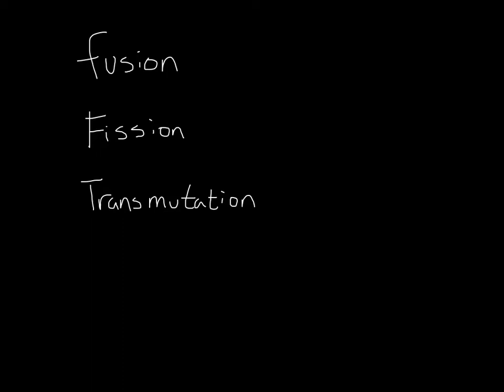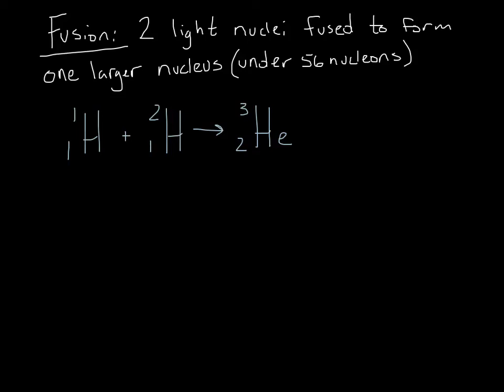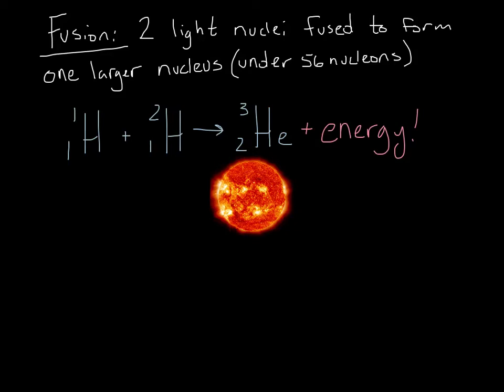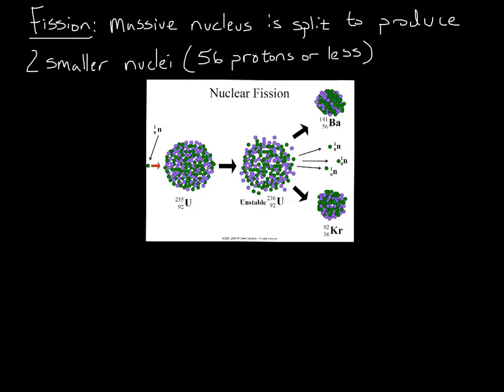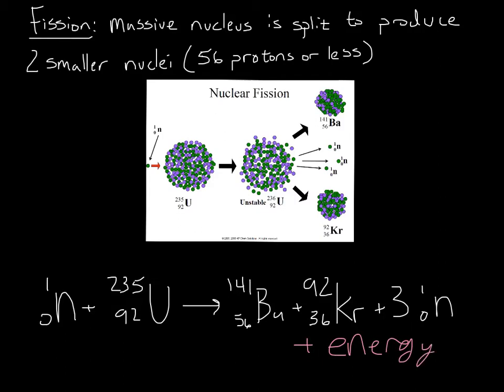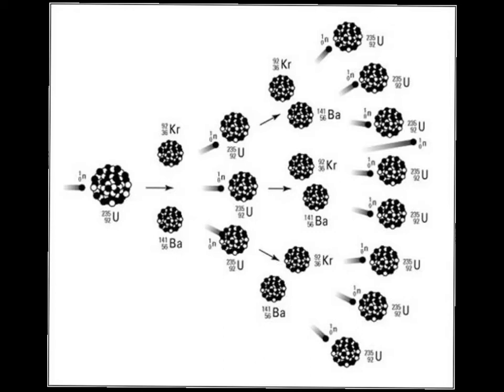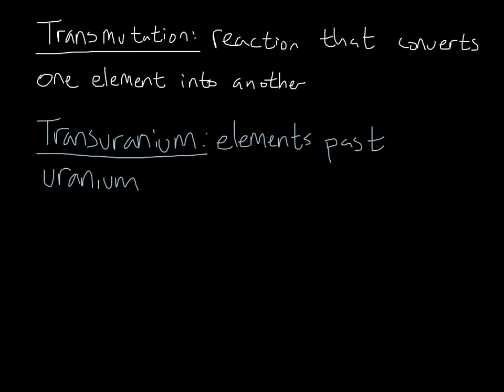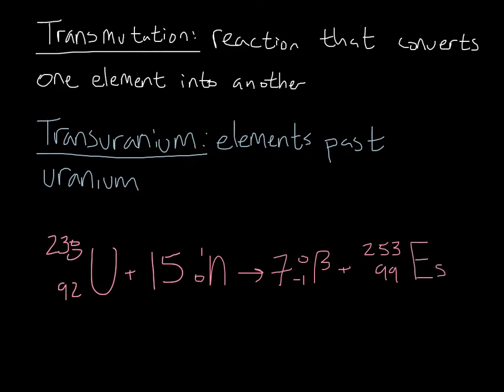7: Nuclear Power